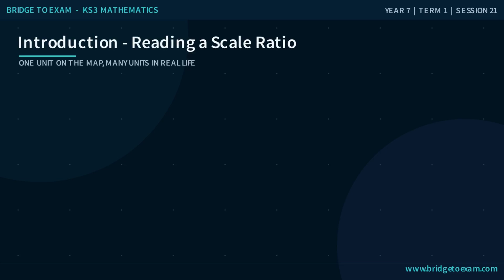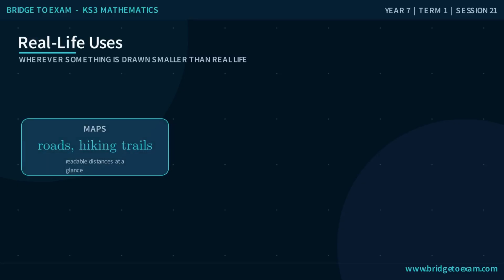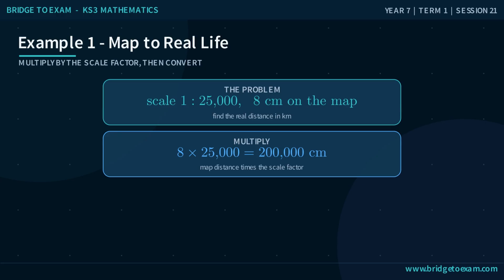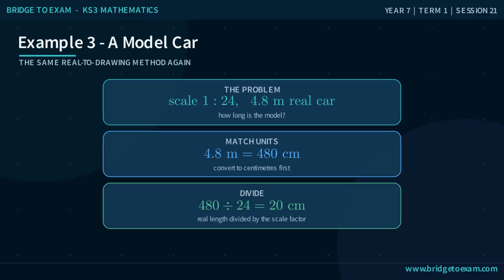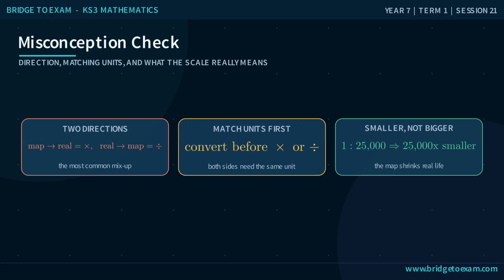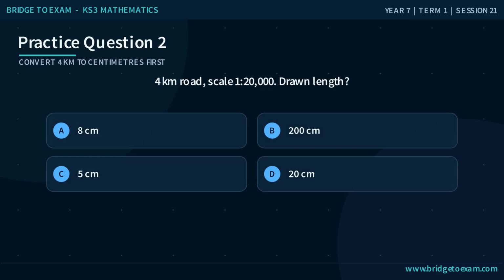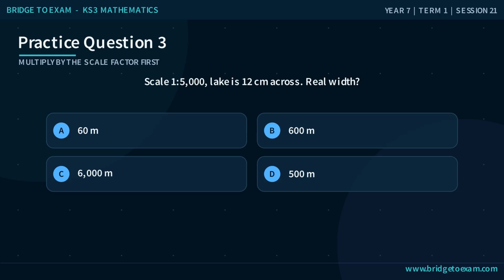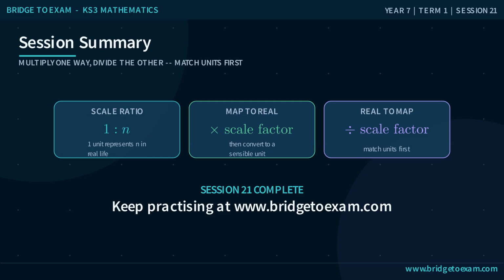Scale Diagrams and Maps | Year 7 Maths | Session 21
"Explore scale diagrams and maps in this clear Year 7 Maths lesson for KS3 students. Session 21 explains the key ideas through friendly teaching, animated visual examples and complete step-by-step solutions.

What you will learn:
• Interpret a map or diagram scale written as a ratio.
• Convert a measured distance on a scale drawing into a real-world distance.
• Convert a real-world distance into the equivalent distance on a scale drawing.